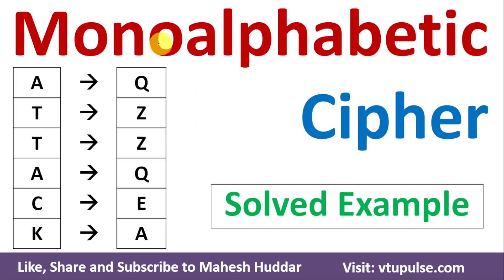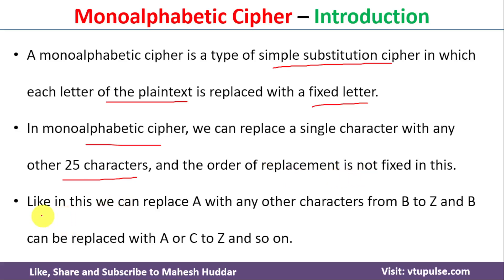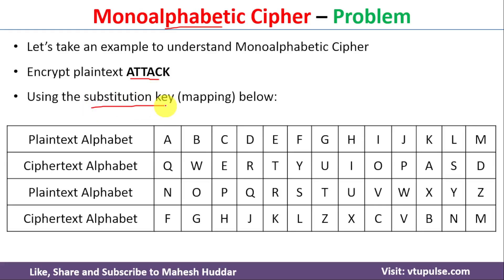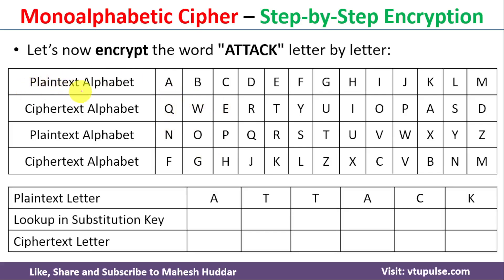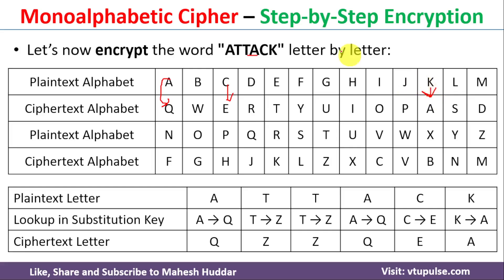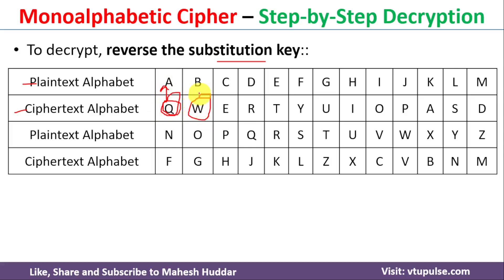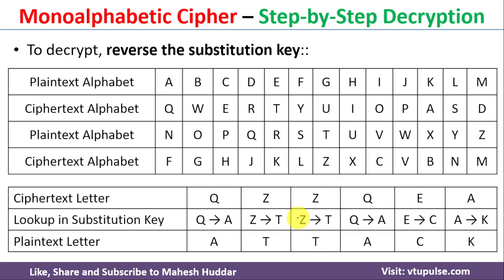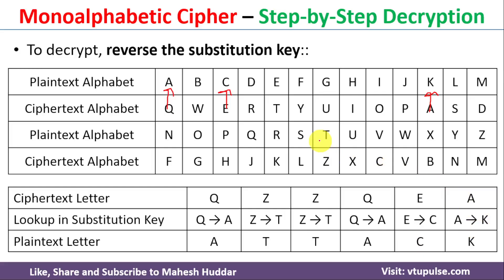Monoalphabetic Cipher Solved Example for Encryption & Decryption in Cryptography Vidya Mahesh Huddar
Monoalphabetic Cipher Solved Example for Encryption and Decryption in Cryptography by Vidya Mahesh Huddar

A monoalphabetic cipher is a simple substitution cipher in which each plaintext letter is replaced with a fixed letter.
In a monoalphabetic cipher, we can replace a single character with any 25 other characters, and the order of replacement is not fixed.
Like this, we can replace A with any other characters from B to Z, and B can be replaced with A or C to Z, and so on.

Monoalphabetic substitution,
Monoalphabetic cipher Decoder,
Monoalphabetic cipher javatpoint,
Monoalphabetic and polyalphabetic cipher,
Monoalphabetic cipher types,
Monoalphabetic cipher example problems

2.